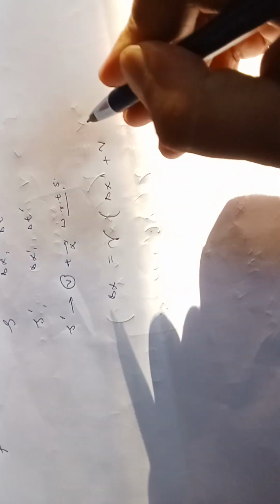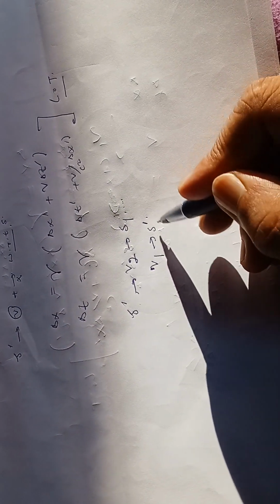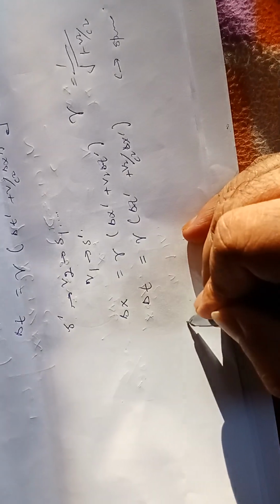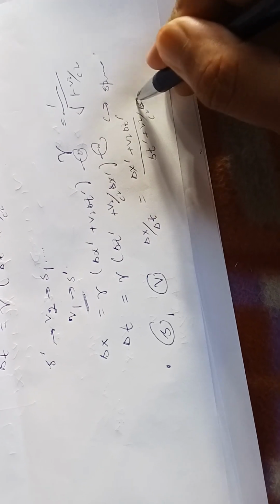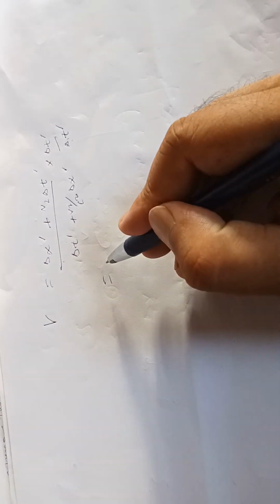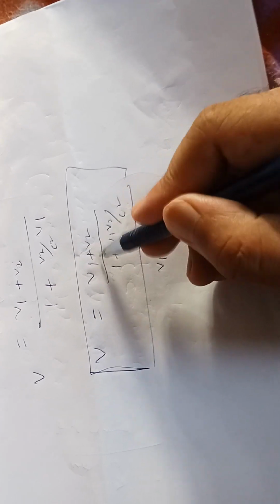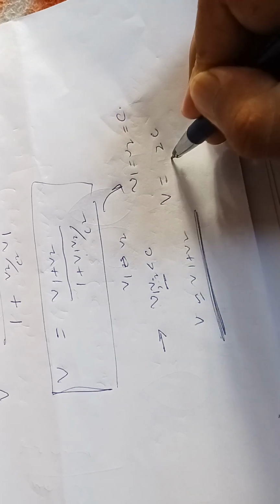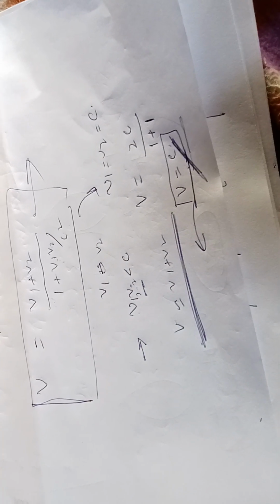velocity addition formula